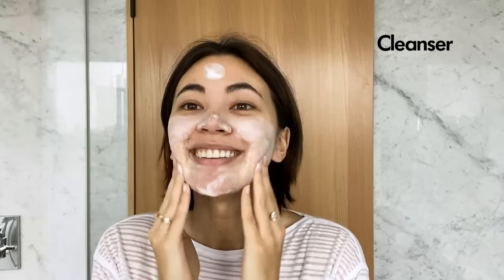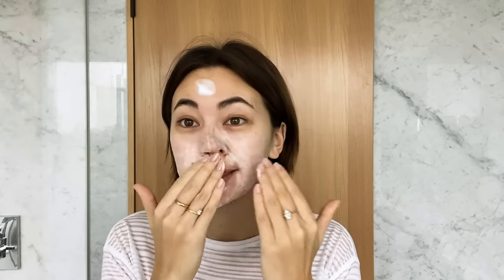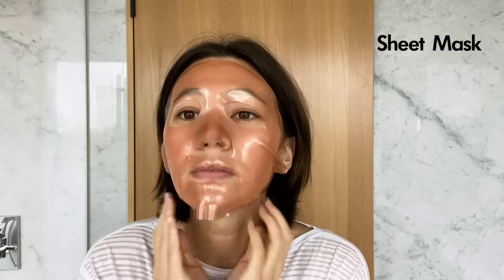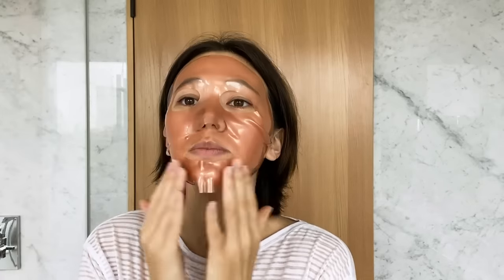Glass Onion's Jessica Henwick's Guide to Acne-Fighting Skin Care | Beauty Secrets | Vogue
29-year-old ‘Matrix Resurrections’ star Jessica Henwick reveals her skin-care and makeup routine as she reflects on representation in the entertainment industry.

Filmed at Royal Lancaster London

Shop this beauty routine:

Yves Saint Laurent Touche Éclat Le Teint Radiant Liquid Foundation with SPF 22